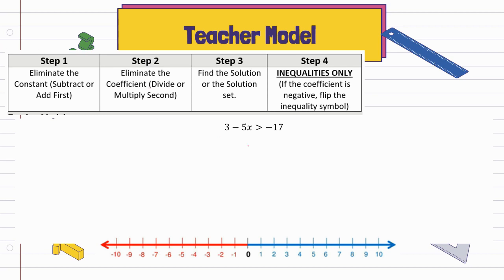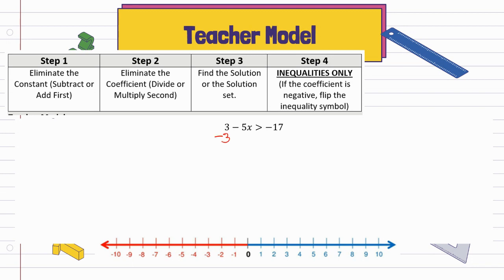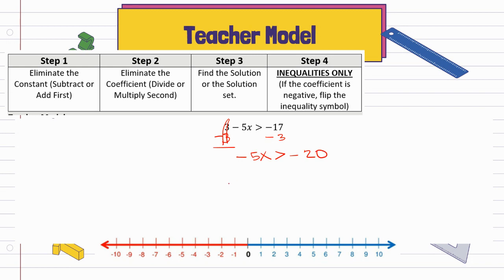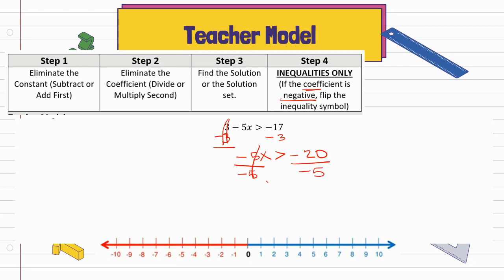Saturday Tutorials Lesson 5 Equations and Inequalities Teacher Model 6